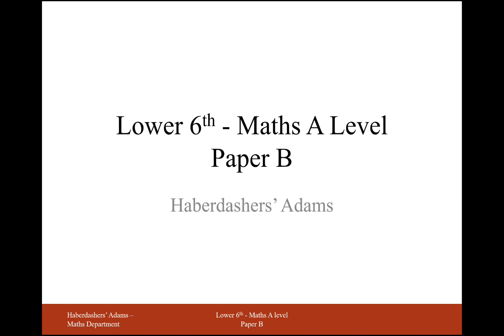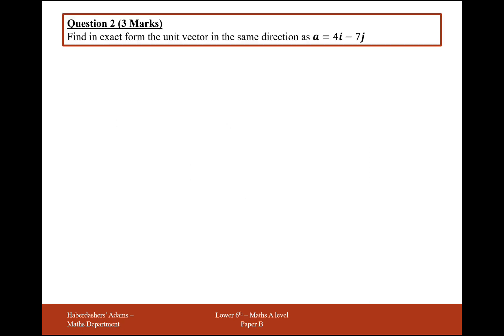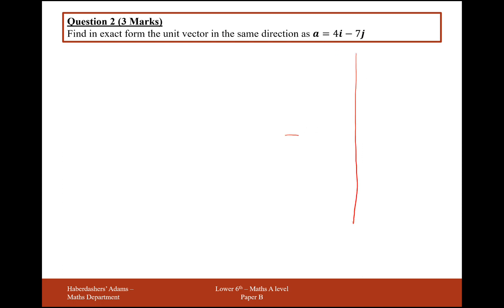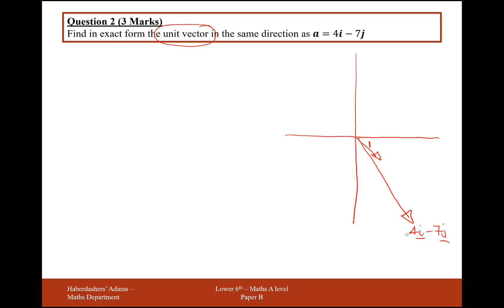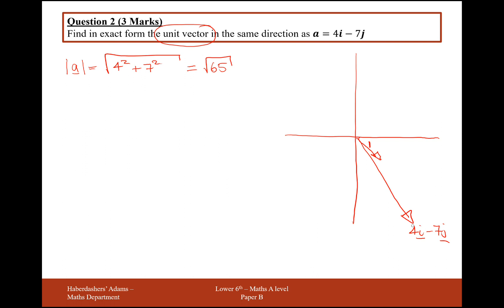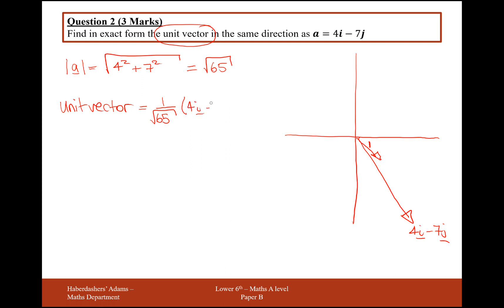AS Maths - Pure - Practice Paper B - Q2